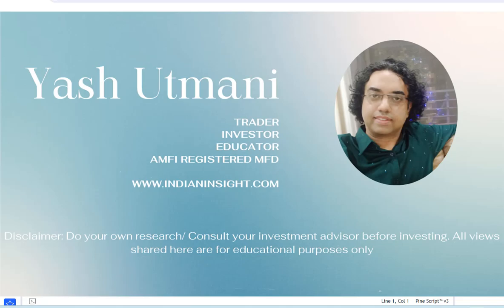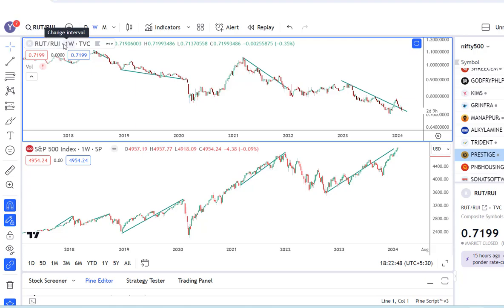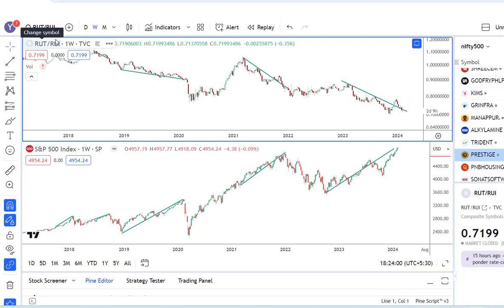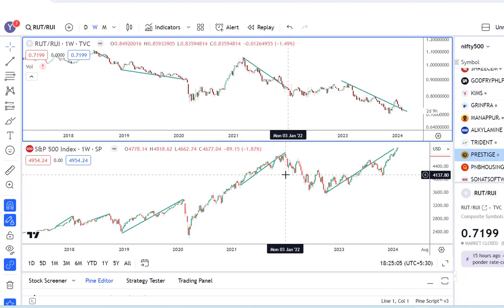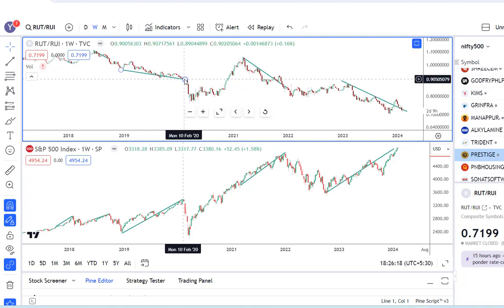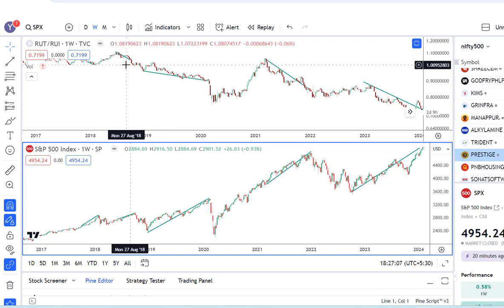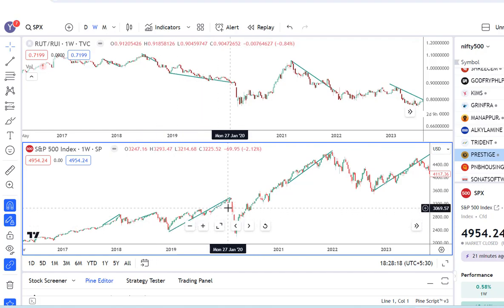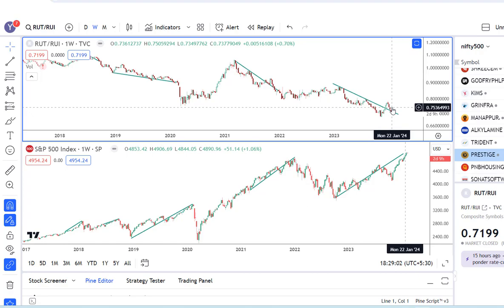US Stocks warning signal | Market breadth indicator from US flashing red | How to predict correction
Us Stocks warning signal flashing red | In this video I Cover a market breadth indicator from US that predicts correction in stock markets

This indicator warned before every big market crash - Is this time going to be any different?

It's crucial to follow strict money management in this market.

I'm a AMFI registered mutual fund distributor, and this is a general commentary to demonstrate the use of breadth analysis for predicting major moves in the market